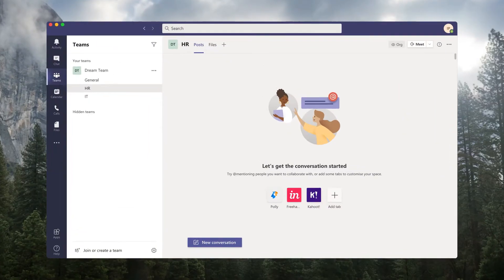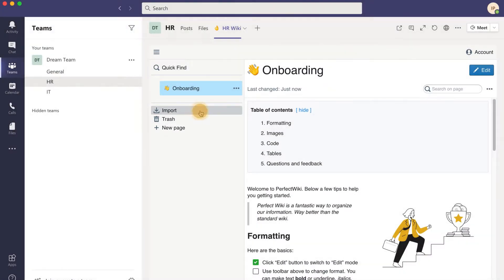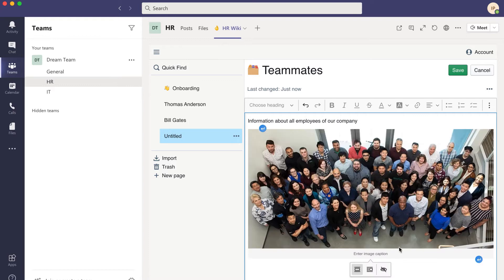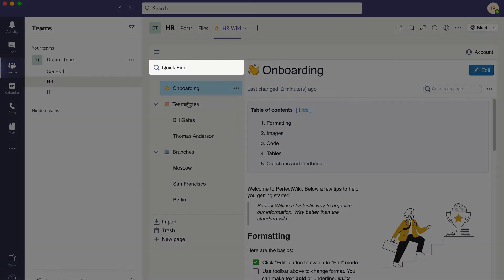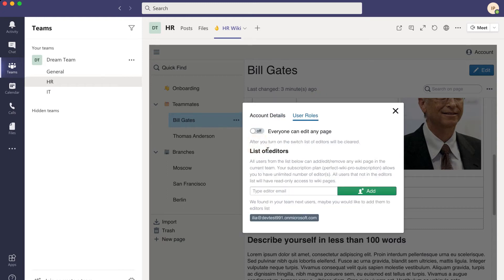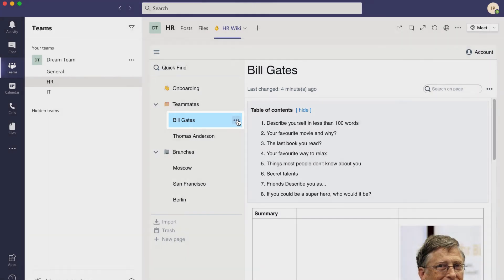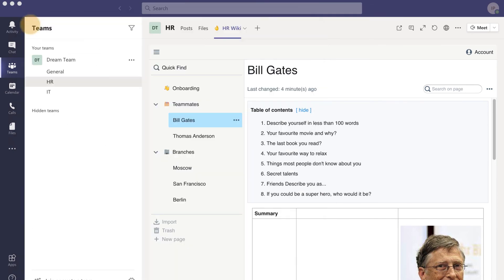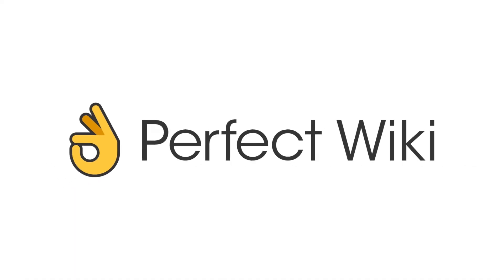Overview of Feature Rich Wiki For Microsoft Teams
Build a knowledge base for your company, easily find and retrieve information without leaving Microsoft Teams. No registration needed.

00:00 What is PerfectWiki?
00:11 How to add your data to PerfectWiki?
00:40 Cool features of PerfectWiki
01:22 How to export wiki pages from PerfectWiki
01:33 Mobile version of PerfectWiki
01:44 Start using PerfectWiki today